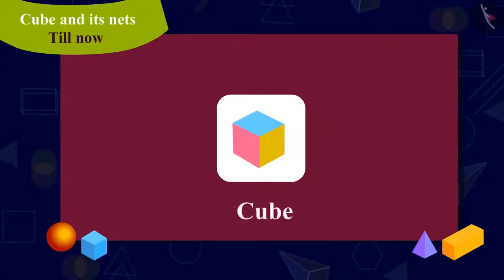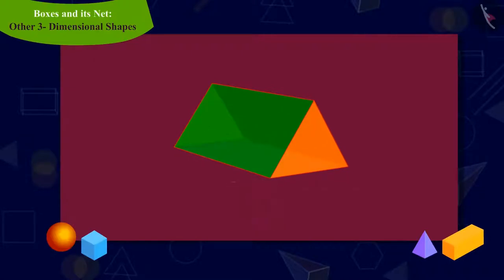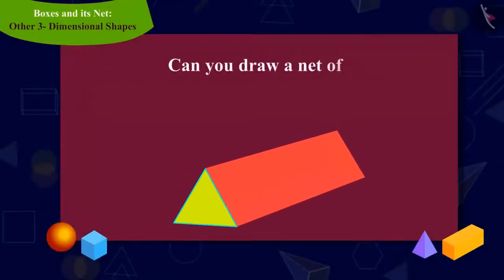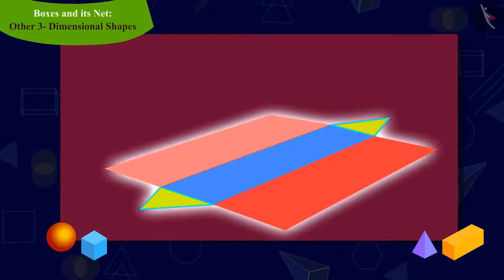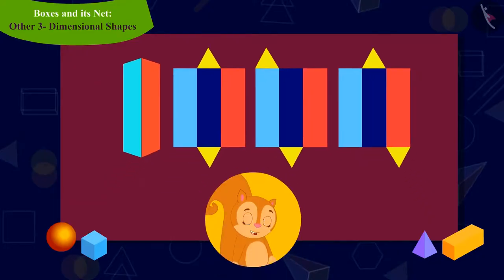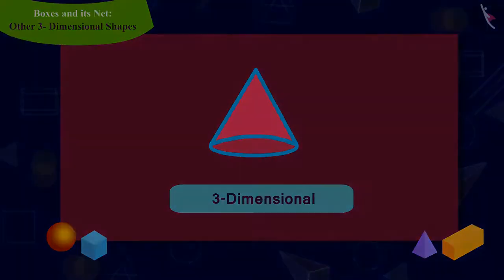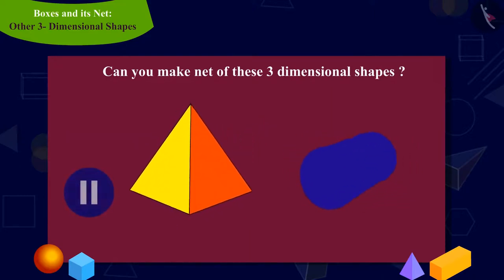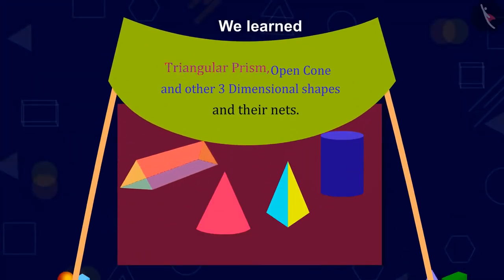Cuboid: Boxes and their net | Part 3/4 | English | Class 5